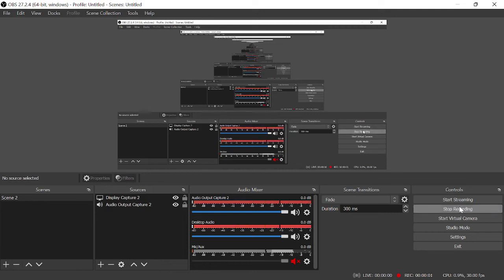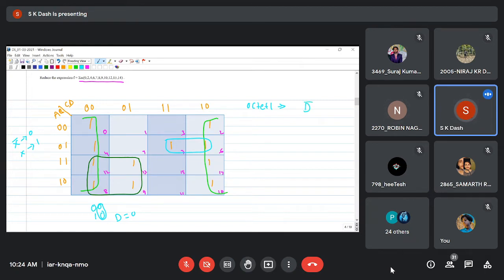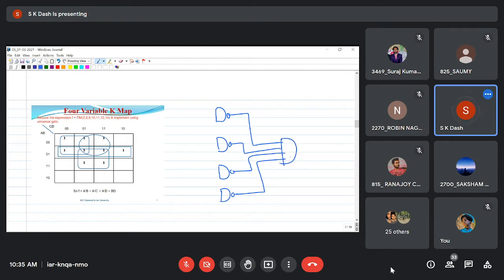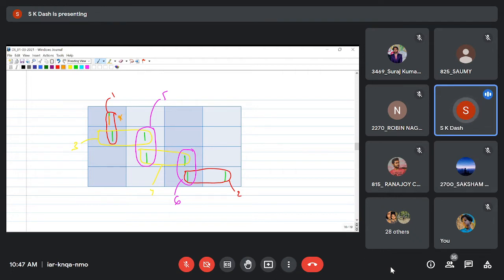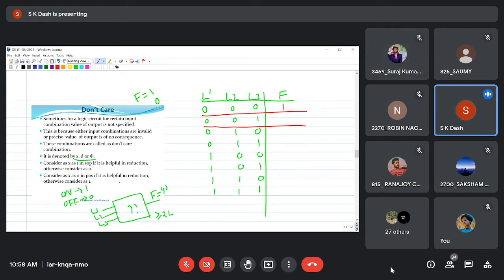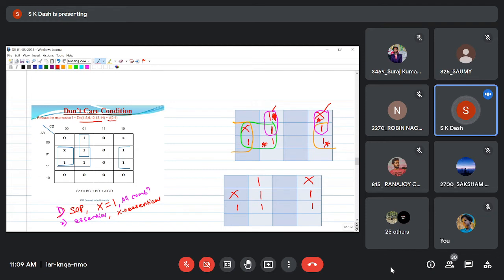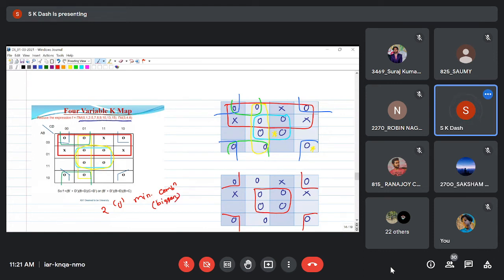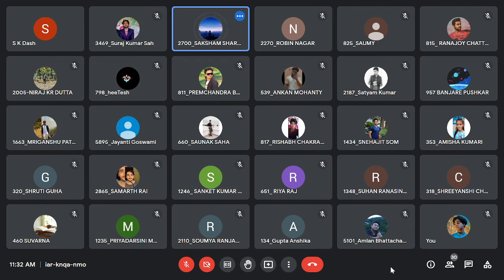DEC Extra class [3rd SEPTEMBER,2022 SATURDAY]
[3rd SEPTEMBER,2022
SATURDAY]